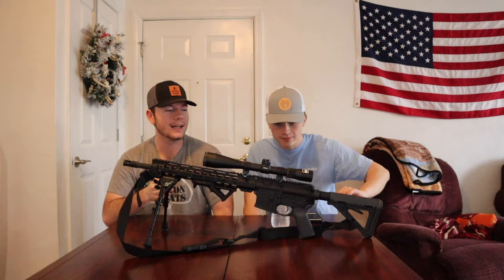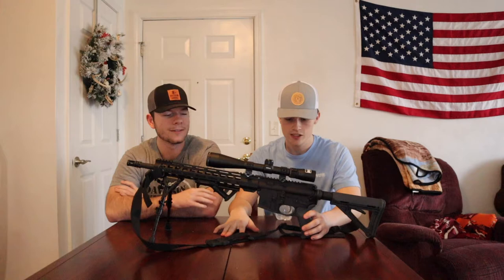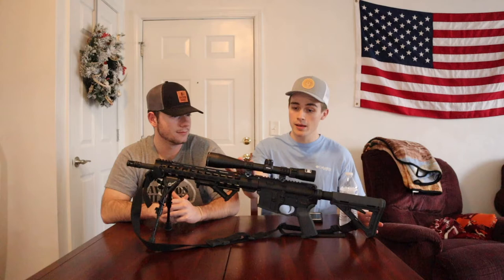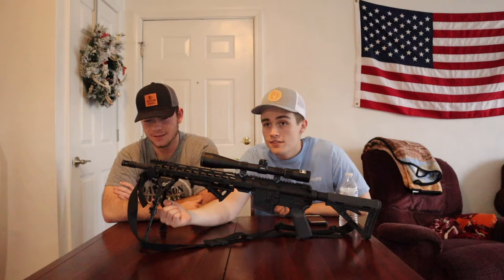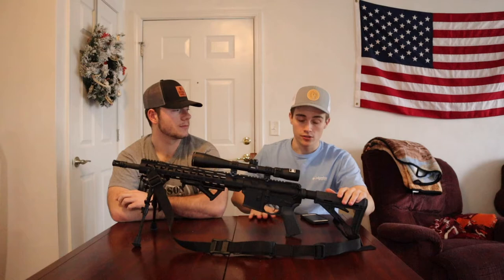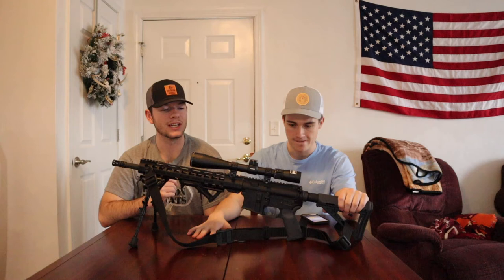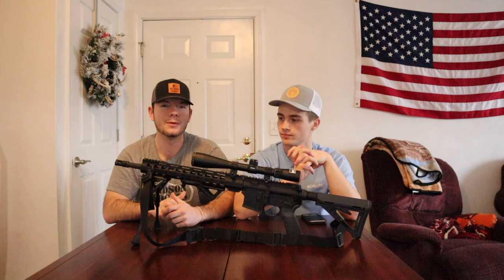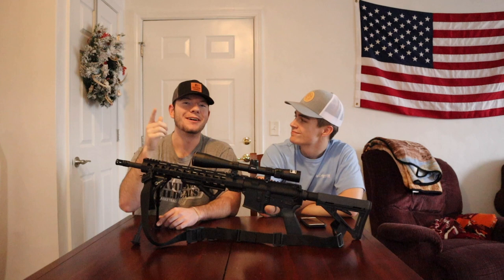CUSTOM AR15 BUILD WITH ATTACHMENTS!! (WHAT YOU SHOULD BUY)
Hey guys, I hope you enjoy this video of a palmetto state AR-15 review and custom attachments.